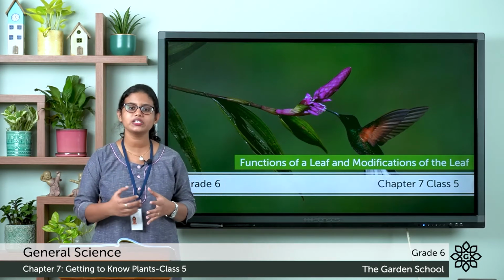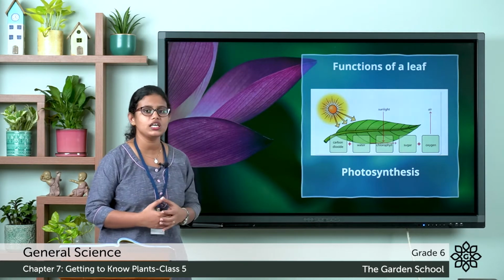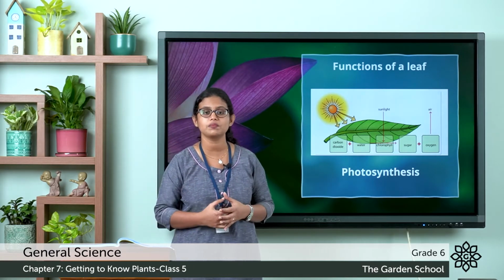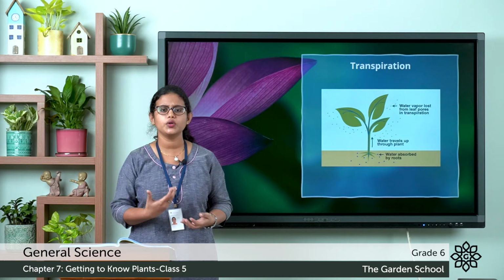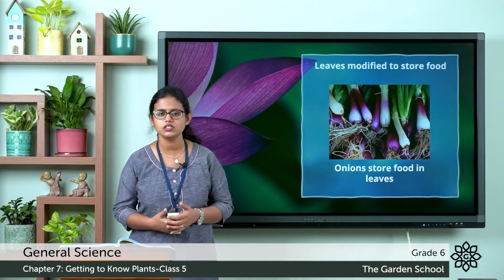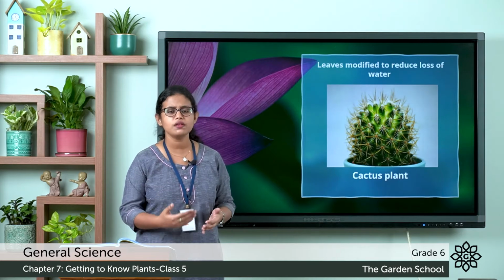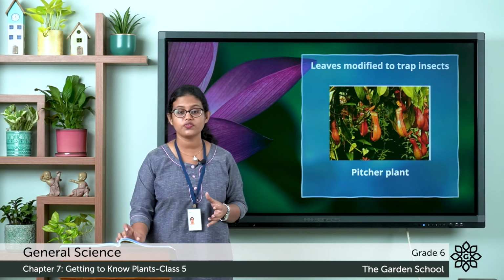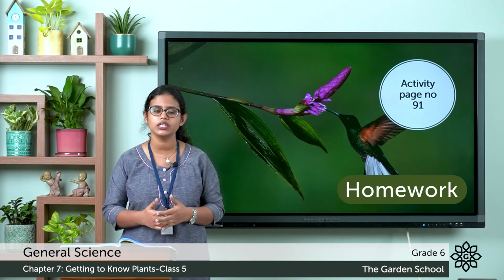Grade 6 General Science Chapter 7 Class 5 Functions of a Leaf and Modifications of the Leaf